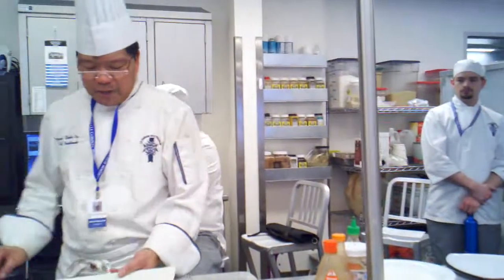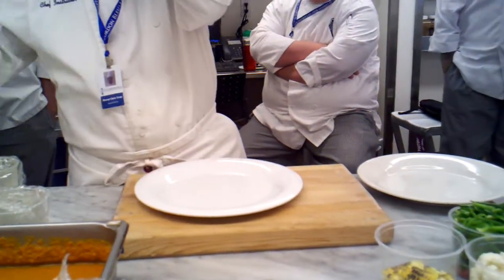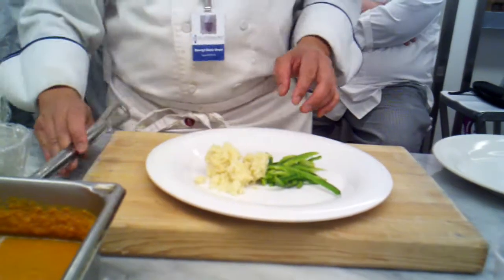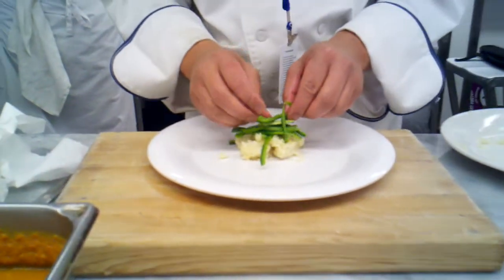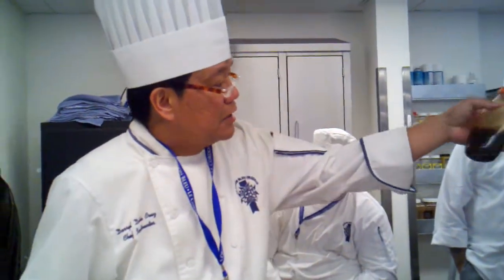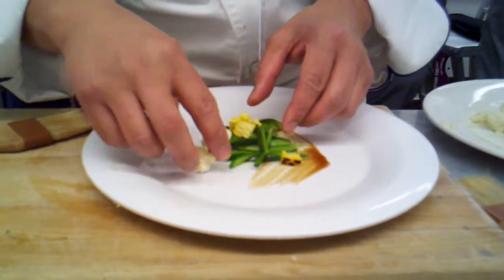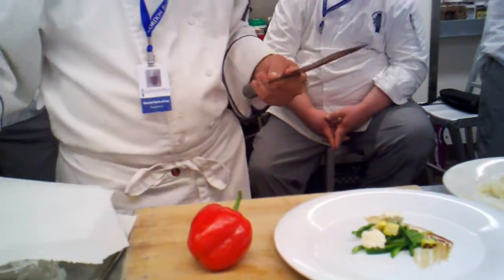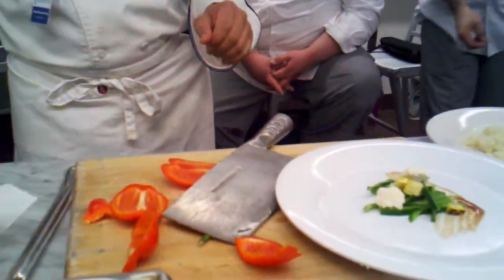LCB Chef De La Cruz Plating Demo part 1.3gp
LCB Chef De La Cruz food Plating demo